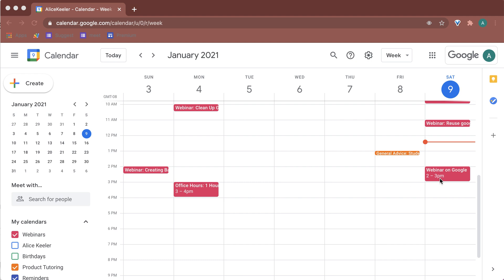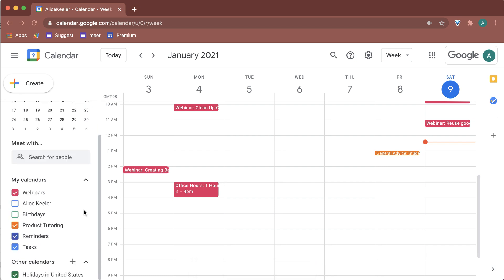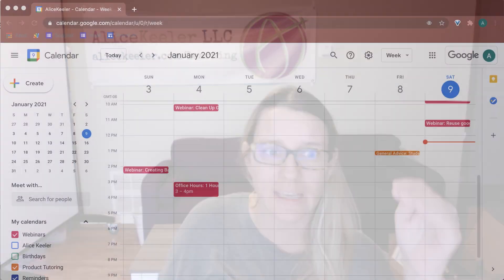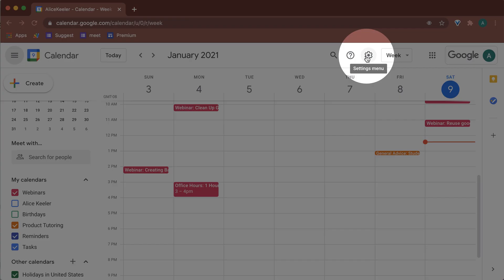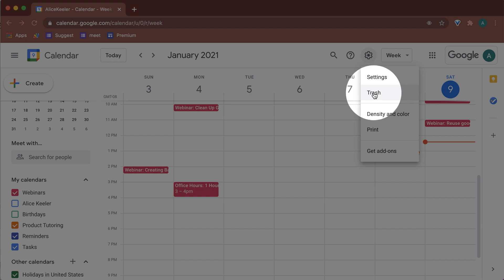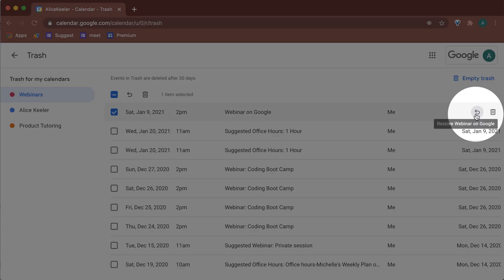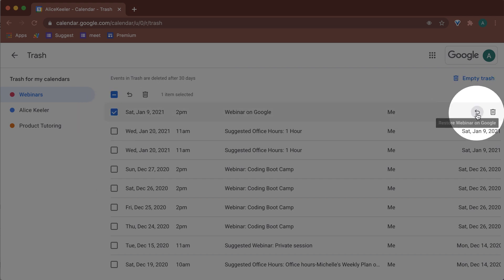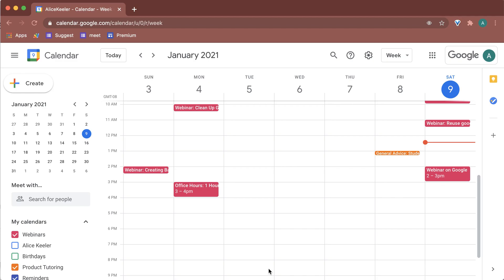Finding the trash in Google Calendar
If you delete an event on your calendar you only have 30 days to get it back before it is permanently deleted. Find the trash and restore the event if you need to.